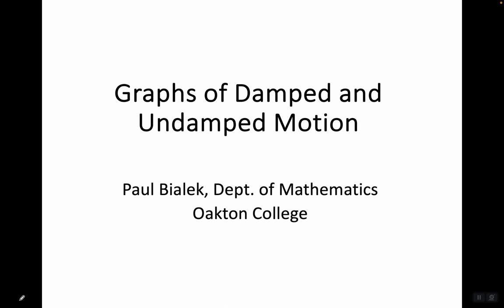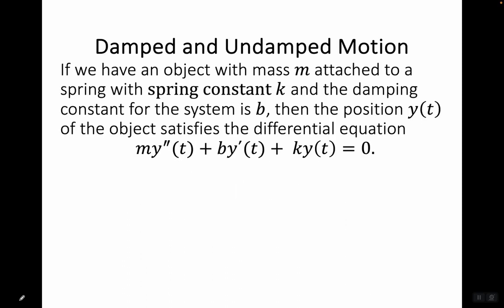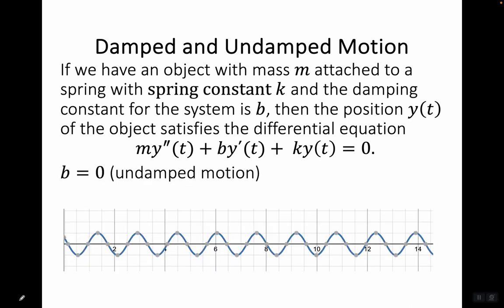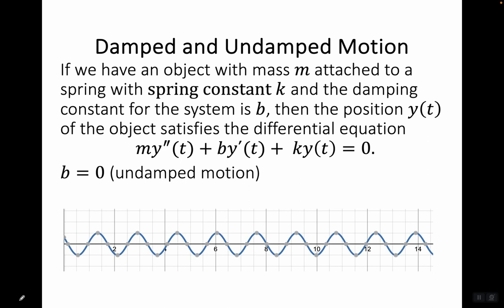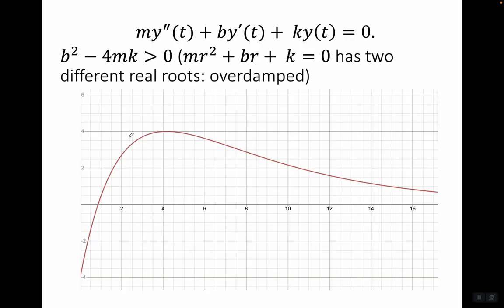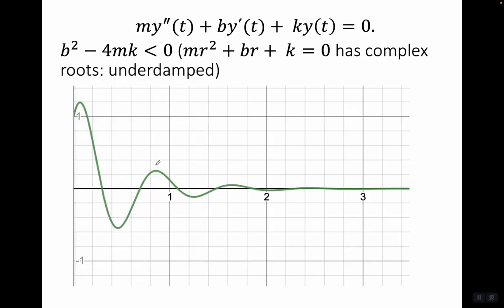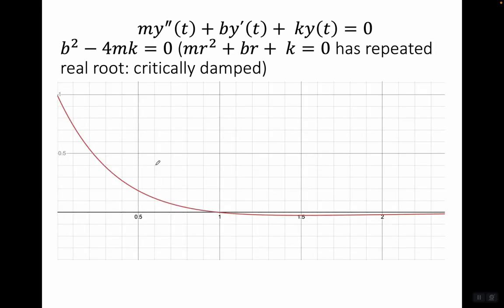Graphs of Damped and Undamped Motion